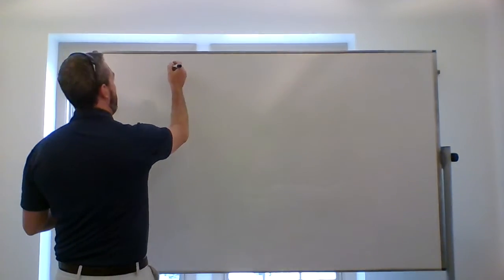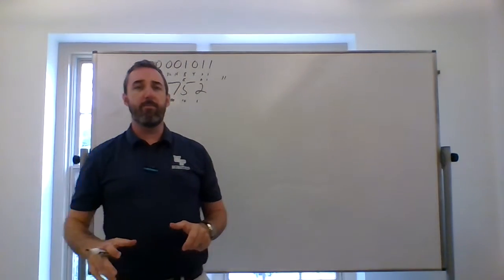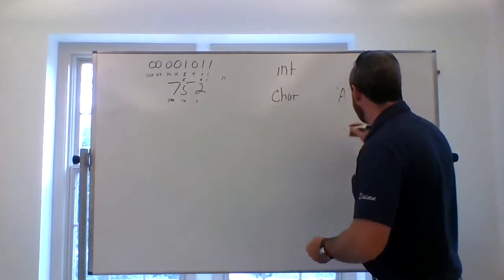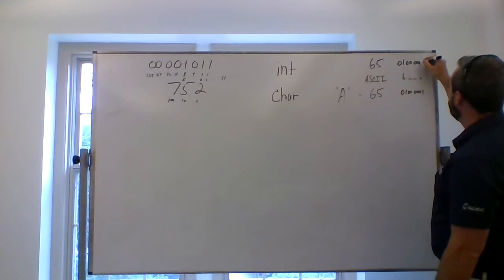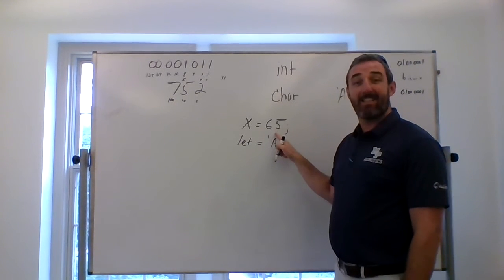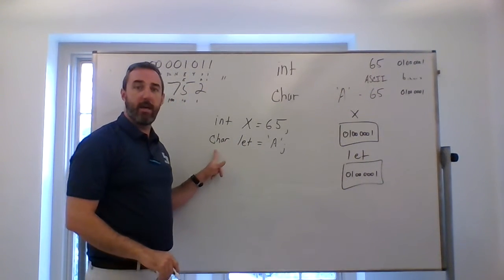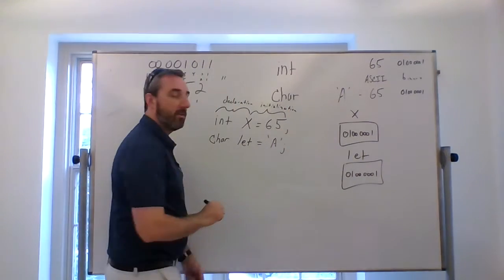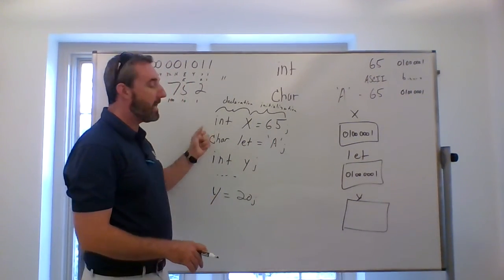Video Lesson - Binary to Primitive Types